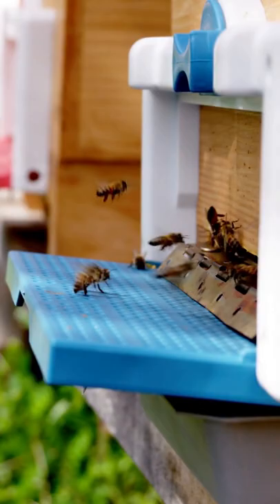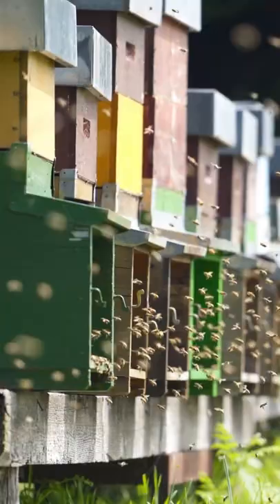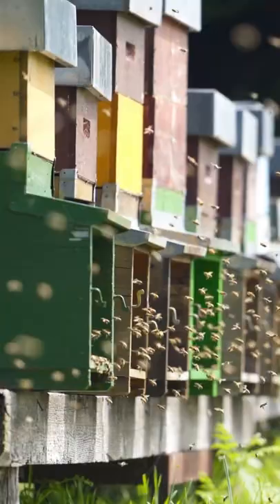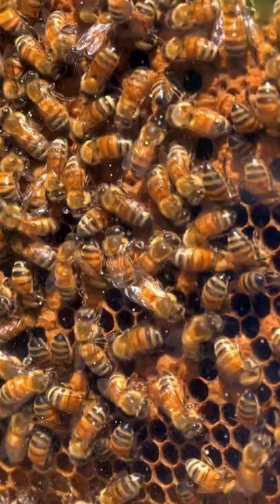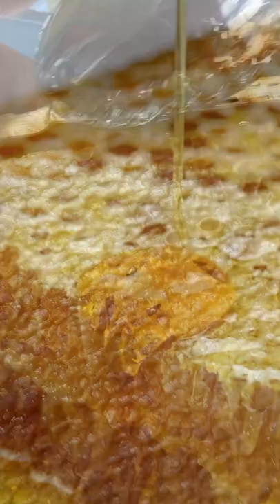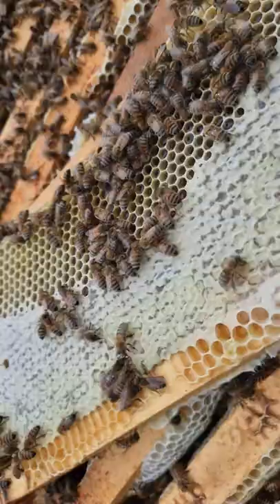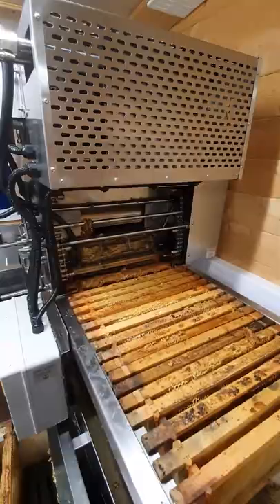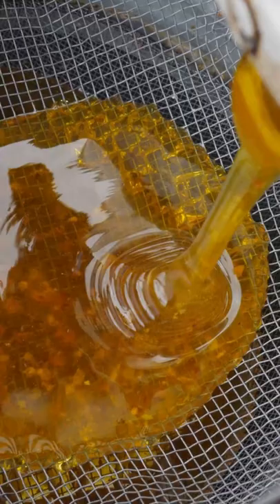How Do Bees Make Honey - Why Do Bees Make Honey - Where Does Honey Come From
Have you ever wondered, how do bees make honey, why do bees make honey or how honey is made?

In this Youtube short video I show you how bees make honey in under 45 seconds.

I answer the questions, where does honey come from, why do bees make honey and how do bees make honeycomb.

Where does honey come from? It comes from nectar from plants that is foraged by honey bees.

How do bees make honey? They collect nectar and then reduce the water content before storing it in honey combs

Why do bees make honey? They use it as a food source to help rear their young and feed the colony over winter.